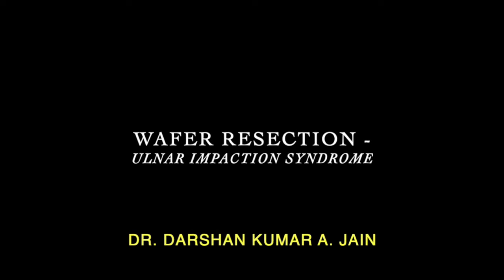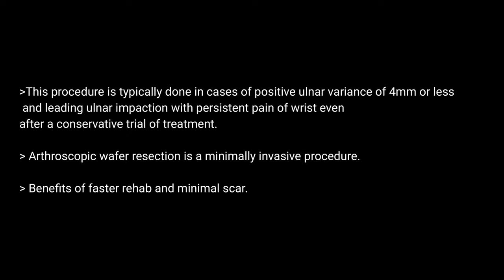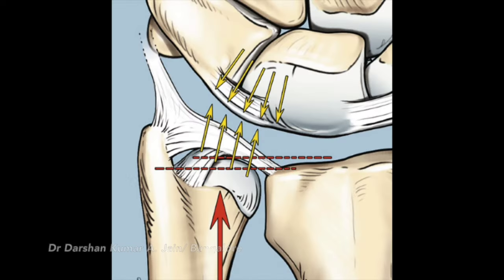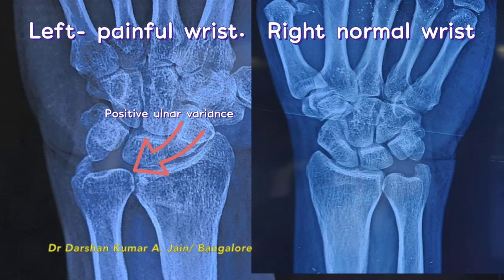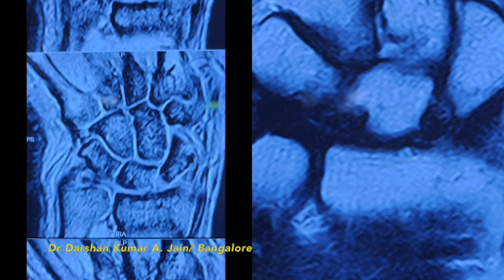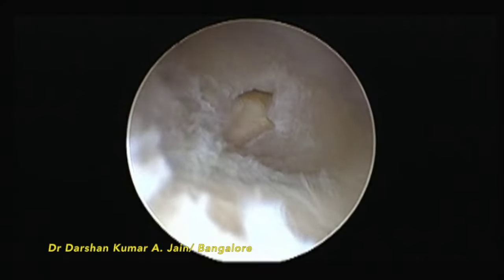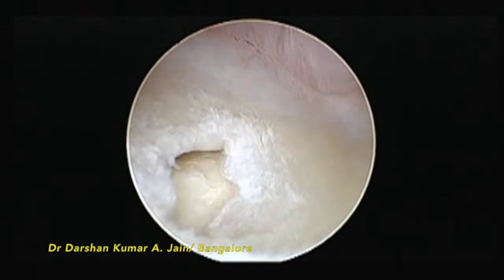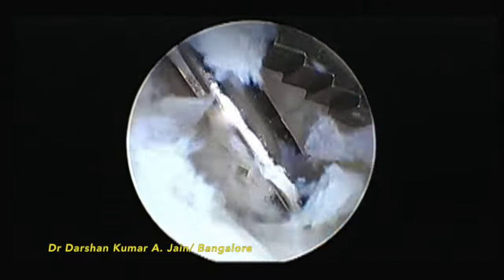Wafer resection (arthroscopic) for ulnar impaction syndrome.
This video is about the minimally invasive ( arthroscopy) technique for managing the ulnar sided wrist pain.